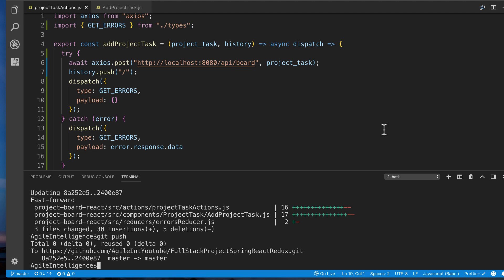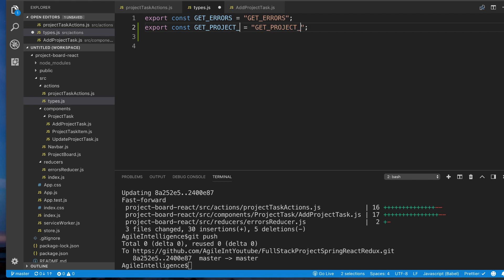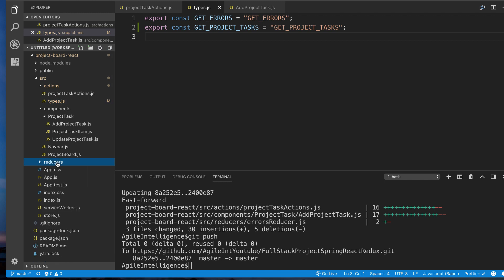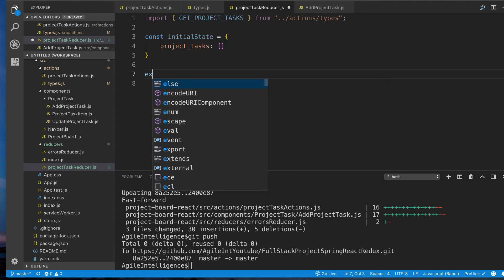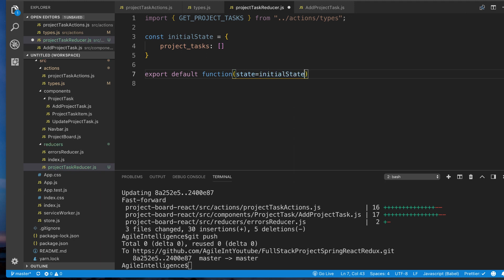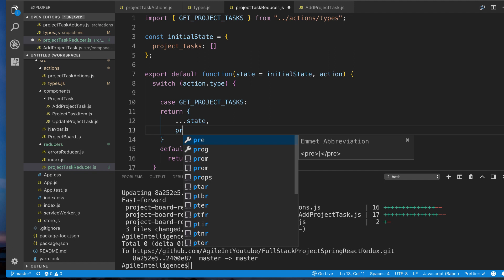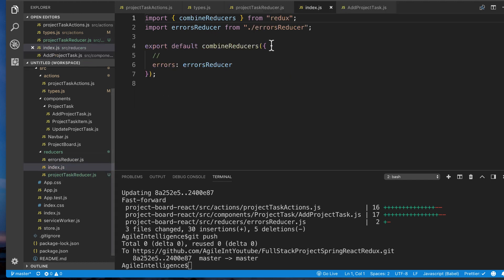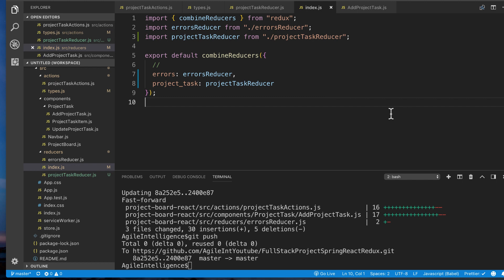14/18 - Full Stack Project: Spring Boot 2.0, ReactJS, Redux - Get project tasks to state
Build a Project Board with Spring Boot, React, Redux
This is based on our highly-rated course: